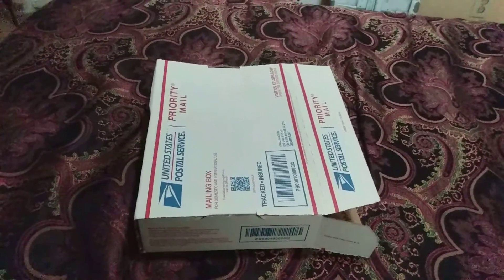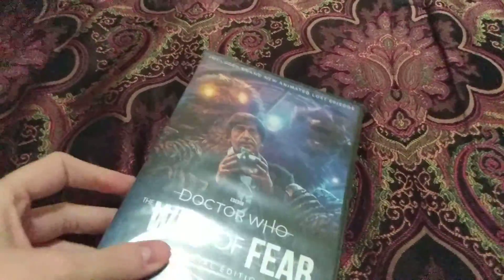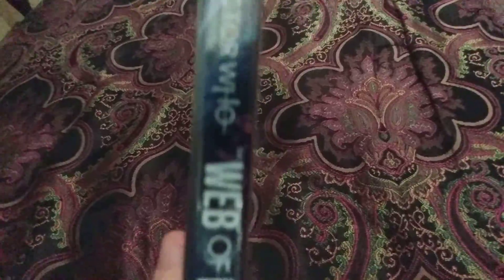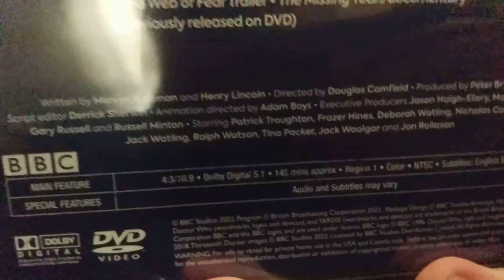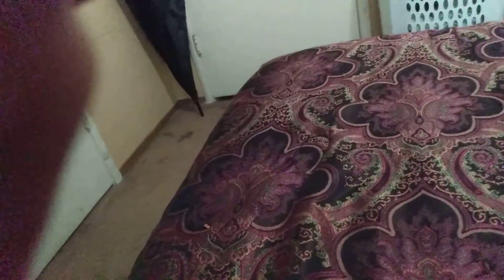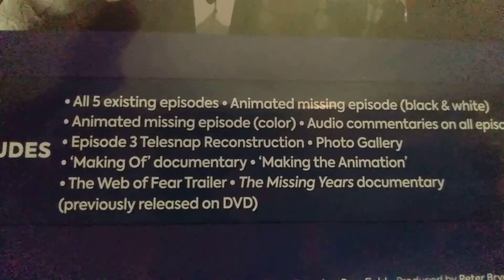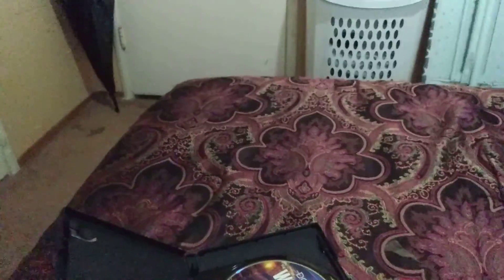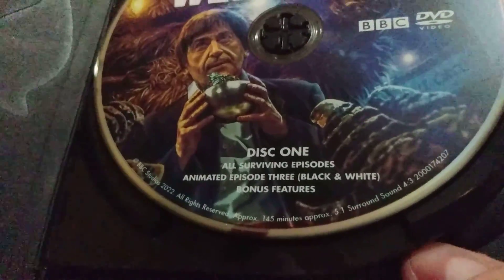Doctor Who The web of fear special edition unboxing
This DVD was brand new and very awesome because this episode 3 has the animated.